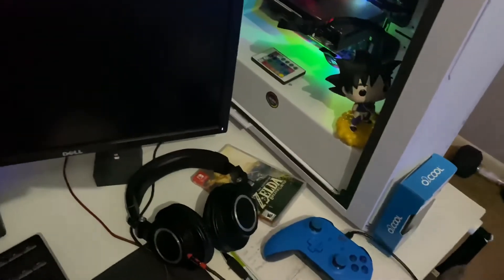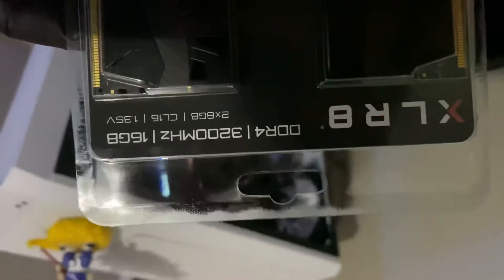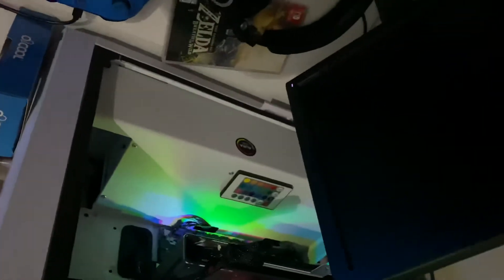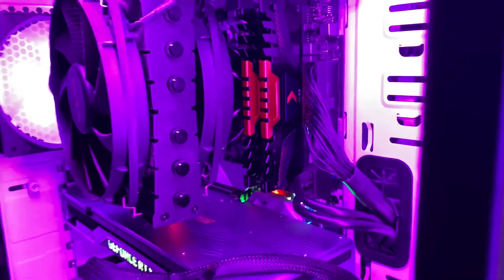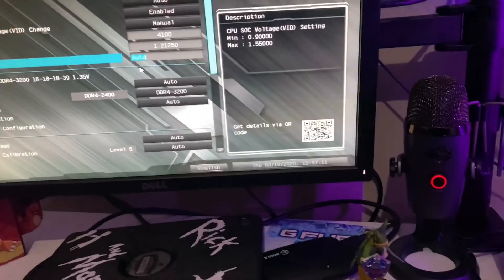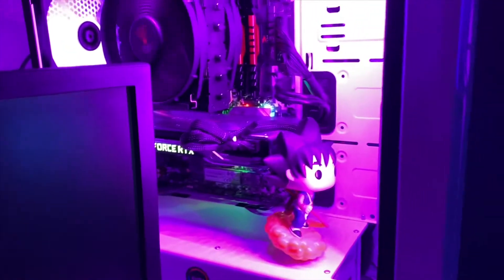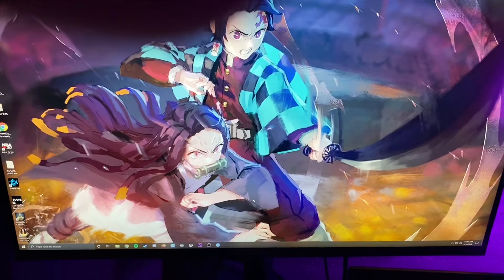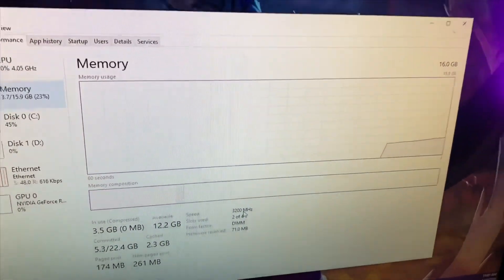How to upgrade your Ram 2666 to 3200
In this video I quickly walk you through the upgrading your Ram process in your bios and how to prove that the appropriate speed is being used.

PC Specs: *Motherboard - ASROCK B450 STEEL LEGEND

*Processor - AMD® RYZEN™ R7 2700X 8C/16T 4.3Ghz

*Memory Xidax 16GB of Extreme DDR4 3200MHz

*Power Supply SEASONIC S12III 500W BRONZE

*Graphics Card Nvidia GeForce RTX 2070 Super

*M.2 Solid State

*Western Digital Blue 1TB - 7200RPM 3.5" HDD